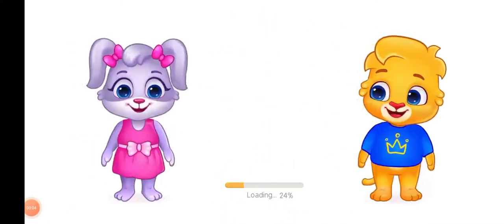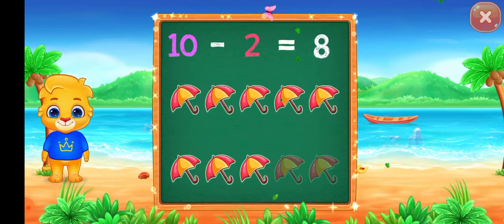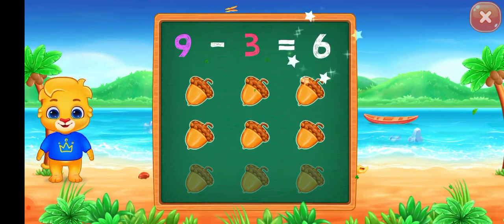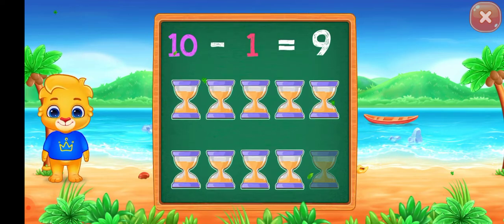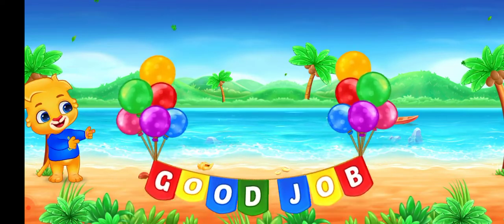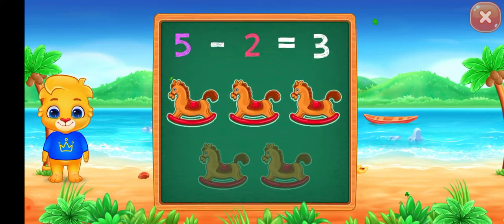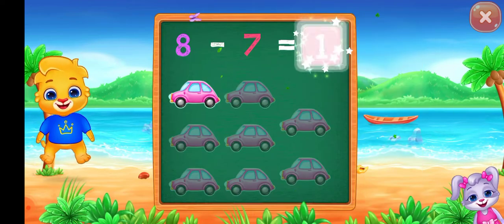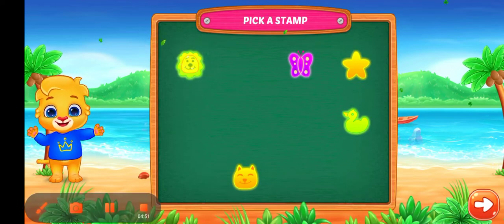learning math's with locas and rubi 🥰👍